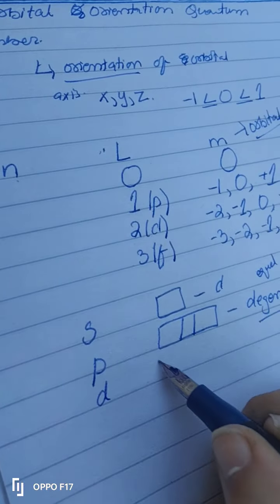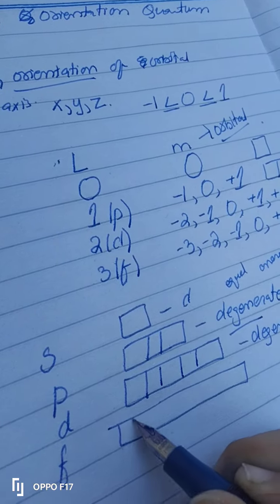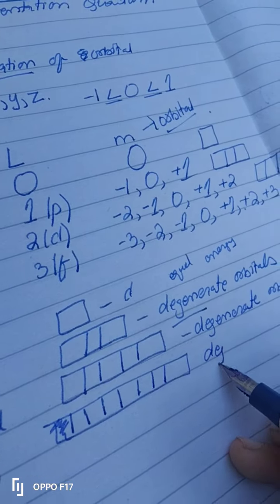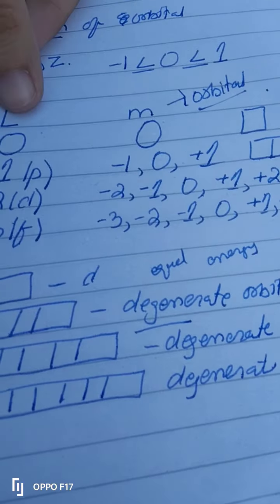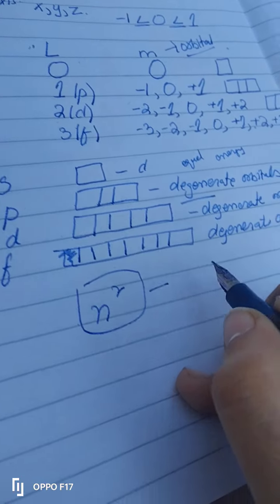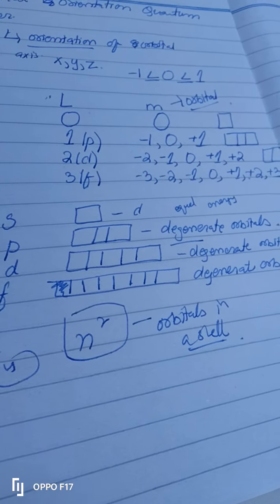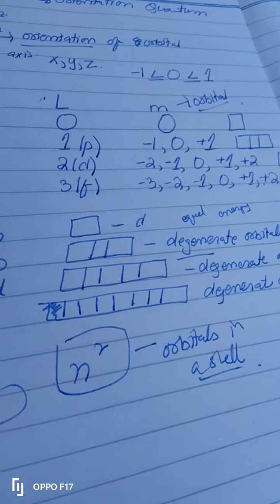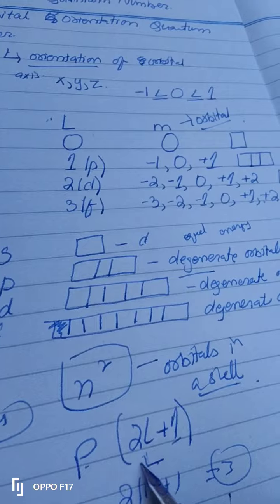Magnetic quantum number (detailed lecture) xi chemistry Orbital Orientation quantum number#detail